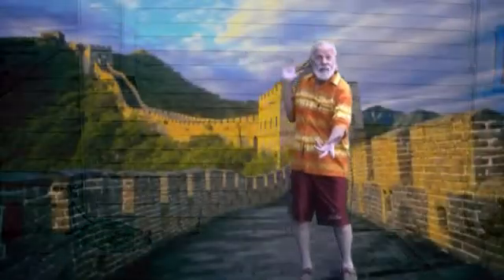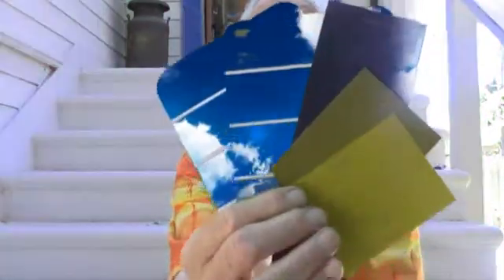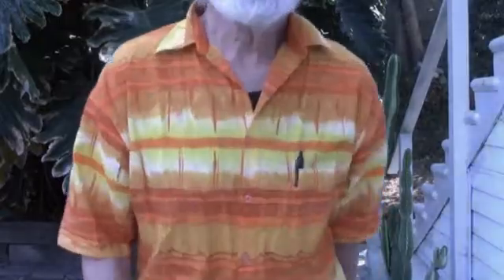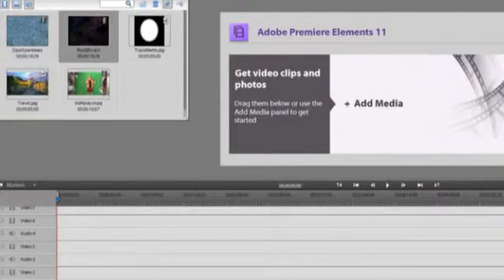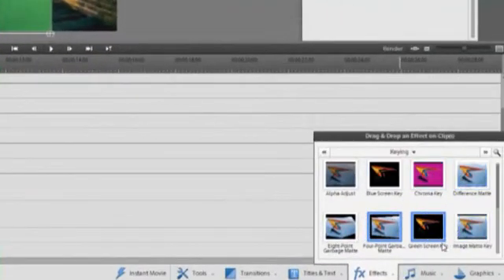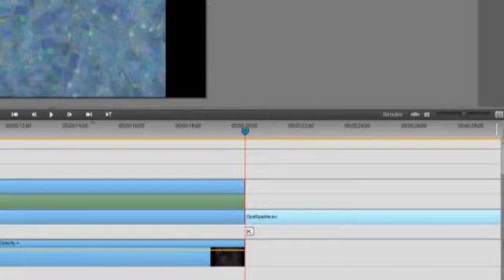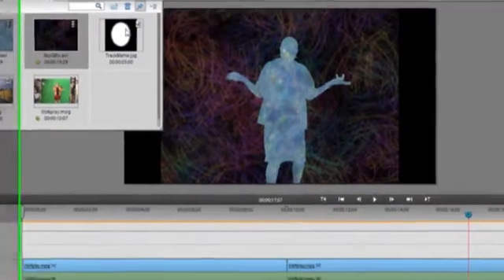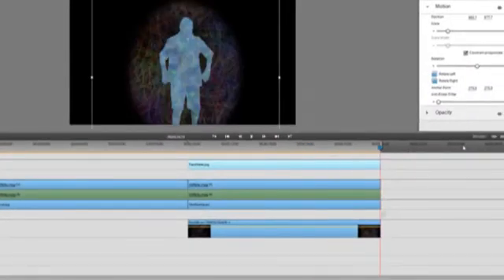Green Screen and Track Matte Tutorial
Wanted to share some information about Green Screen effects and how some green screen footage can actually be used as a track matte!